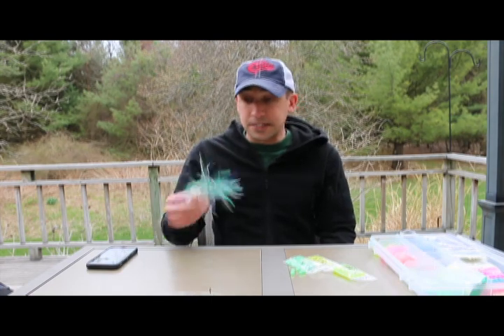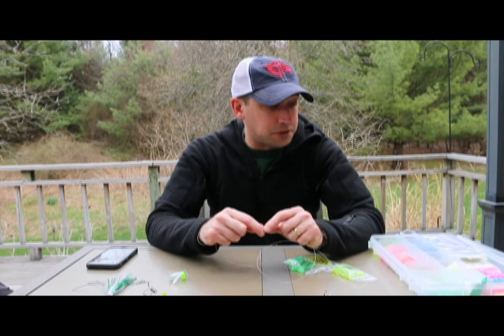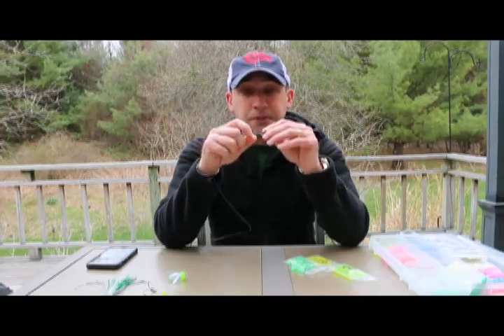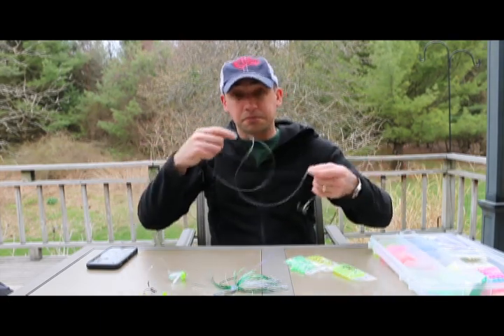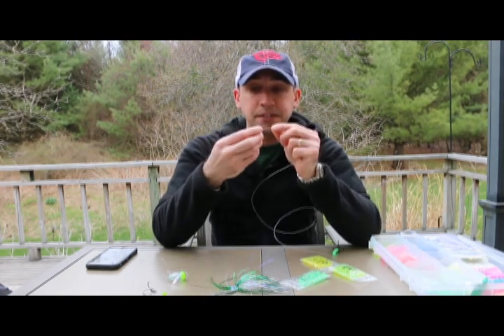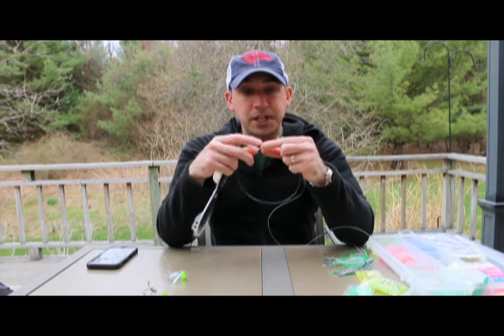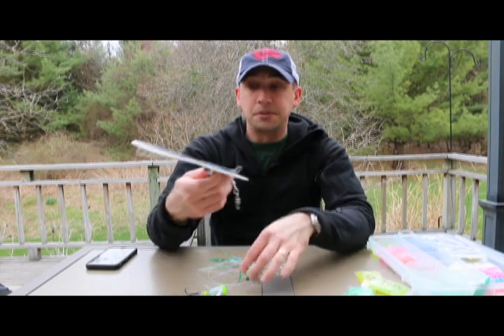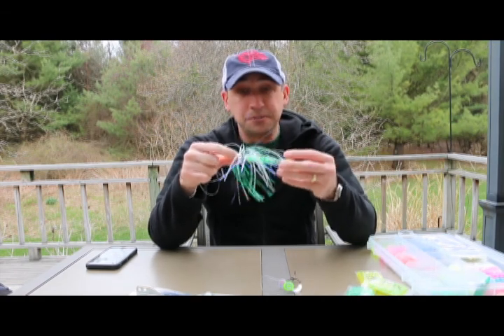Salmon Trolling Fly With Single Treble Hook Setup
Finish off your salmon trolling flies with a single treble hook setup.  Also a useful technique for replacing the leader on your store bought flies.